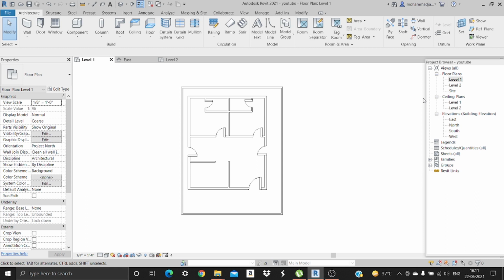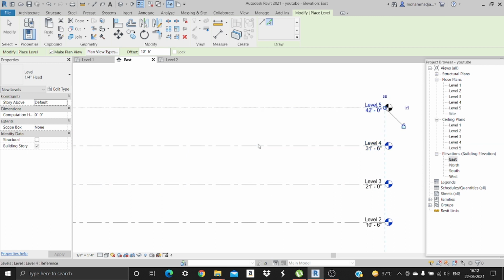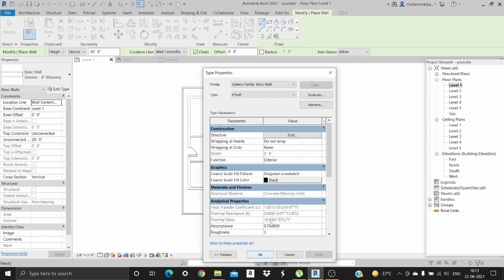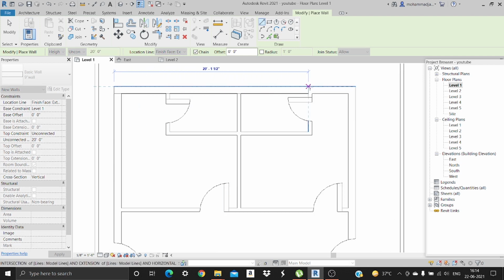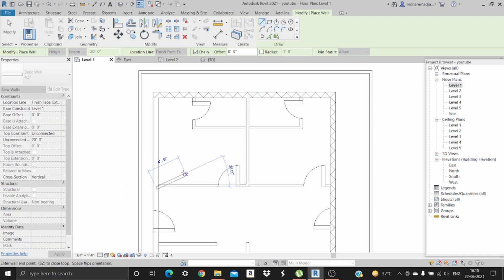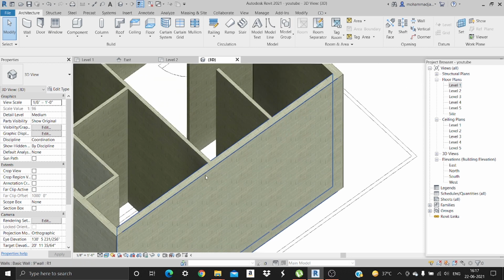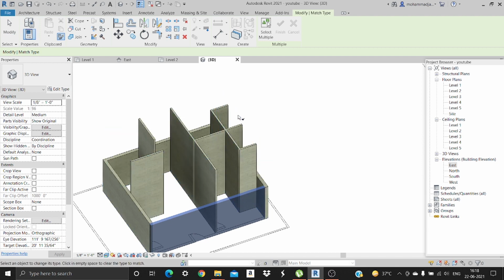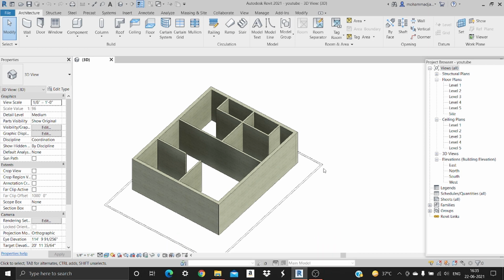DESIGN INDEPENDENT HOUSE IN REVIT SOFTWARE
I HAVE DRAWN THE PLAN IN FEETS AND INCHES .

IN ABOVE VIDEO I HAVE SHOWN HOW TO DRAW WALLS AND EDIT WALL DIMENSIONS.

MY BIO:
NAME   : MD JAHEED

if u have any doubts please message me in  instagram.